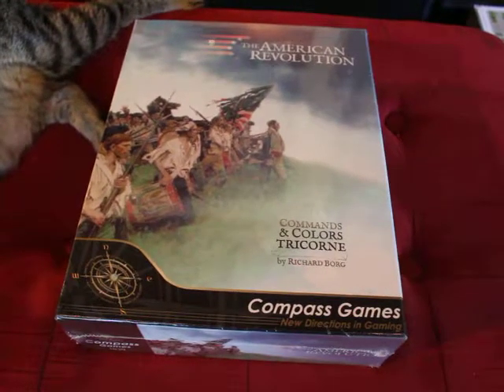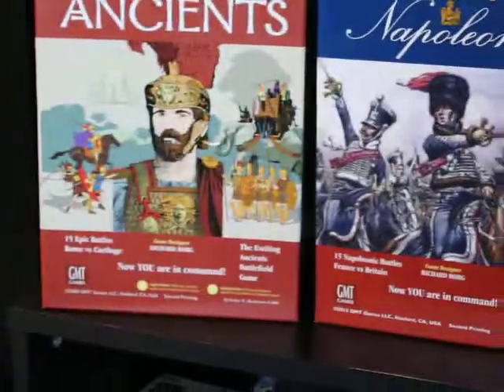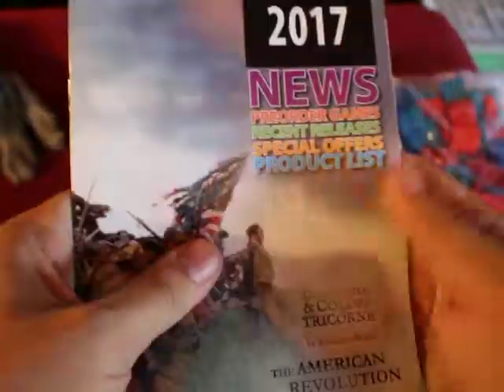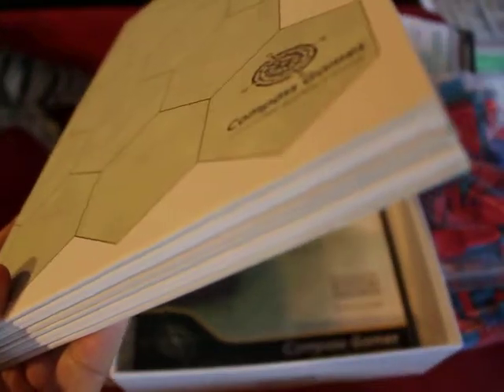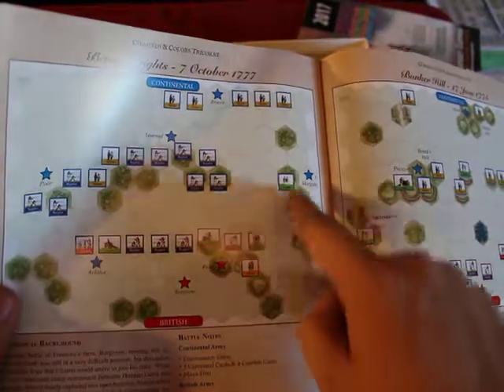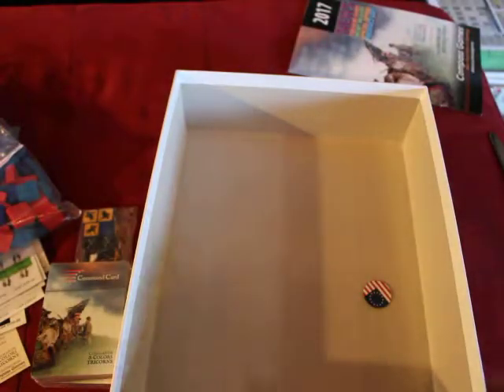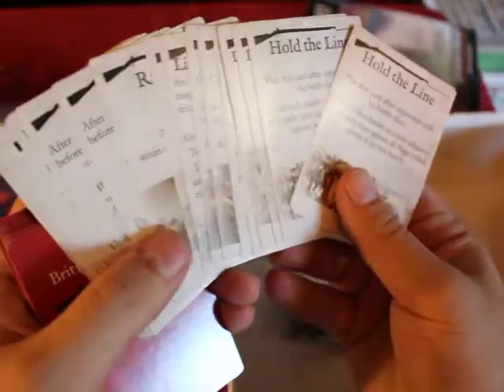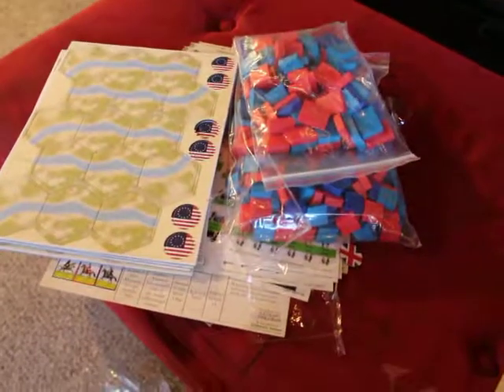Commands and Colors: Tricorne Unboxing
In this episode Dude and Smeagol unbox the latest entry in Dude's favorite war game series Commands and Colors.